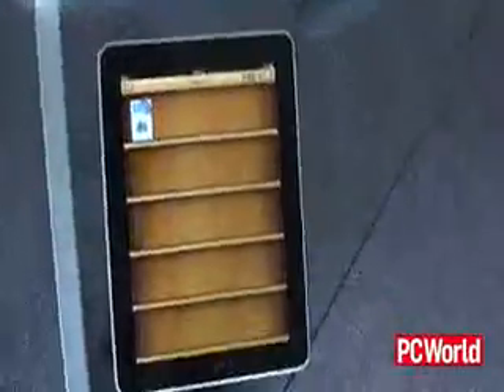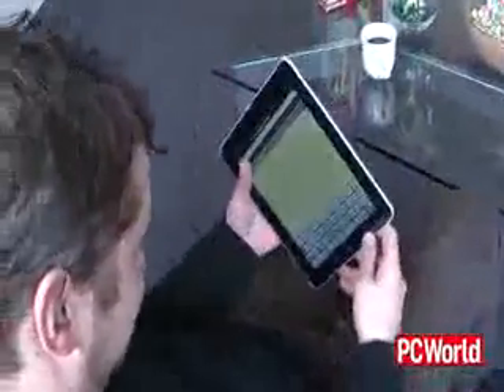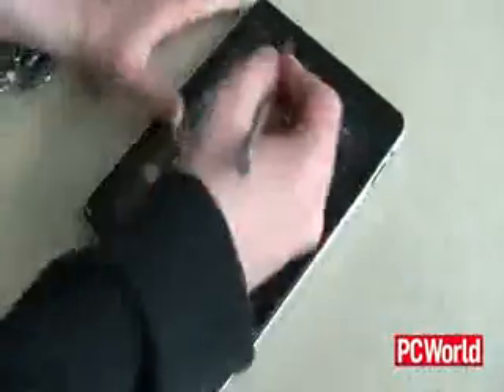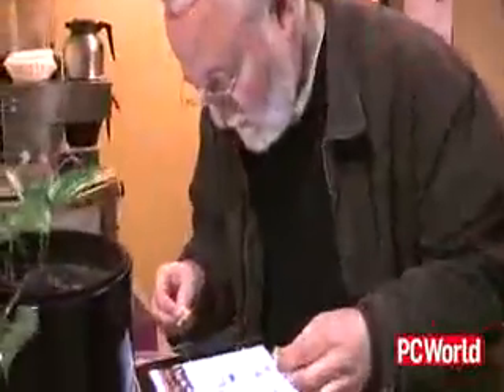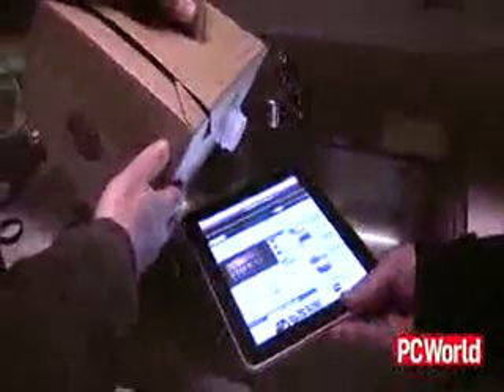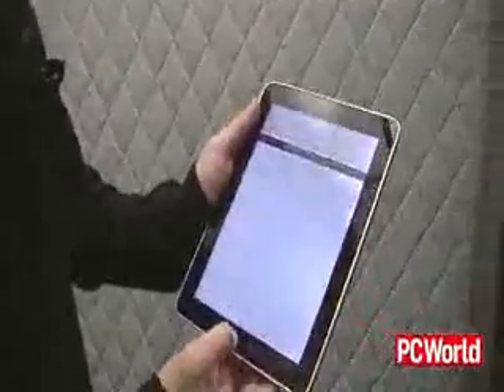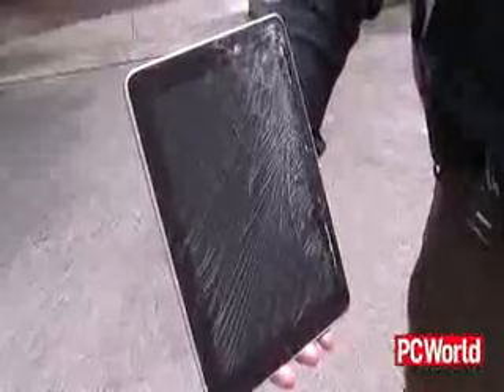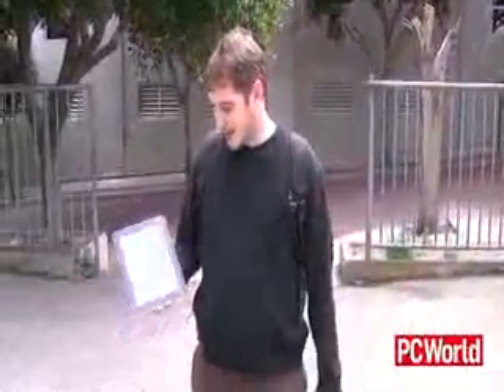Apple 7 iPad Stress Tests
Boing Boing's Xeni Jardn takes a first look at The Elements for iPad, an iPad-ntive app that presents the periodic table of elements in n interactive, vis...